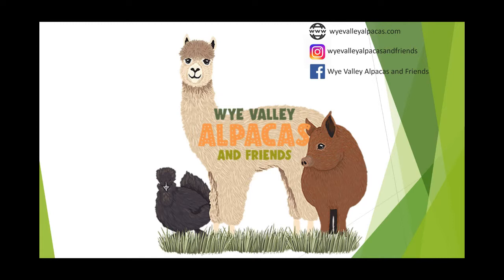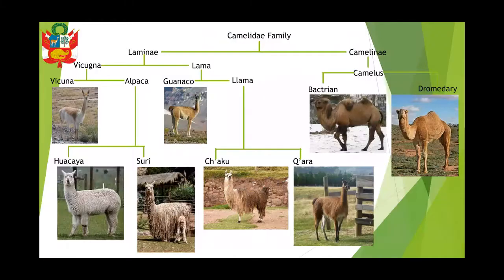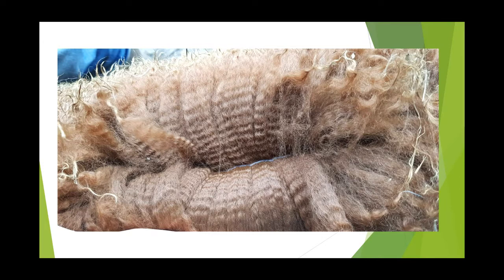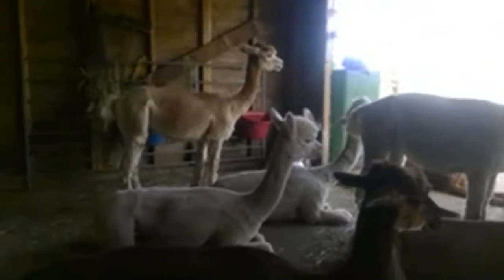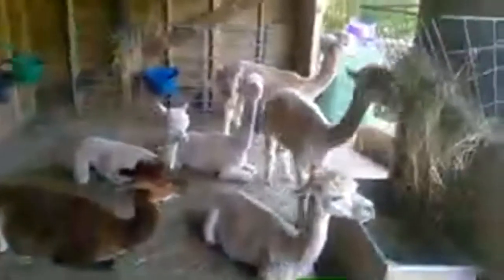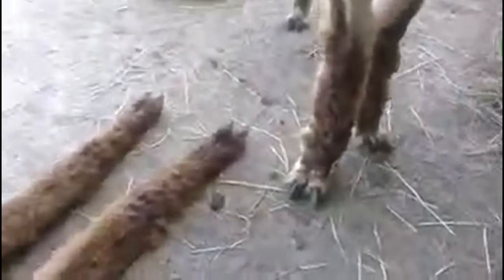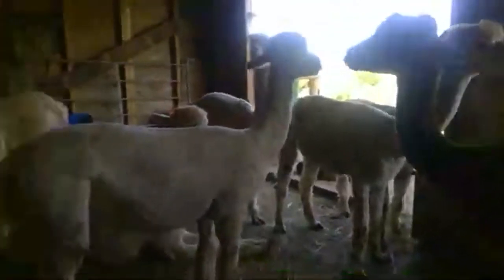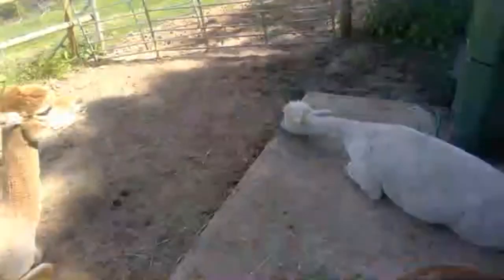Camp Together at Home: Alpaca Session 4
Join Wye Valley Farm, as they show and talk to us about their flock of Alpacas!